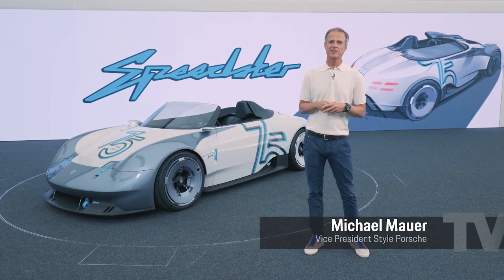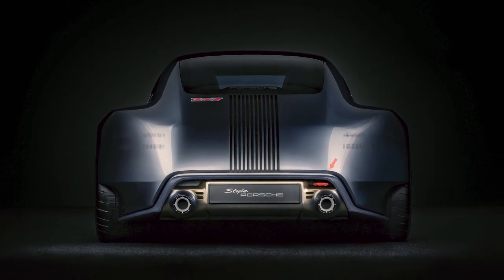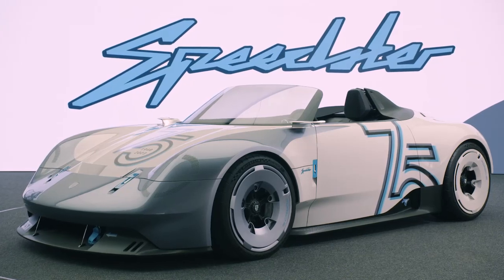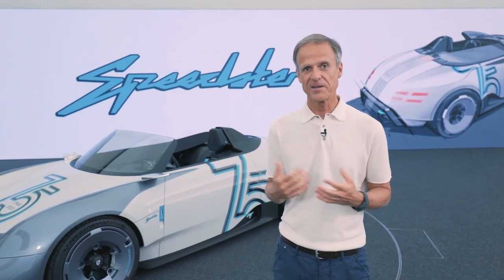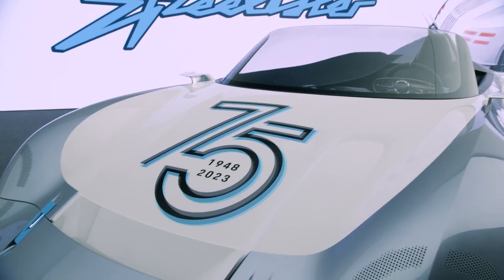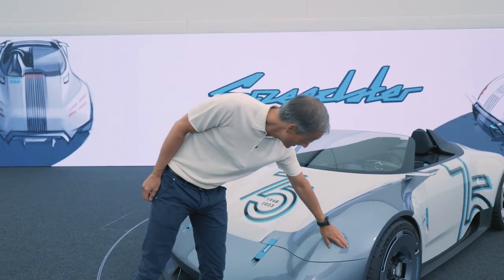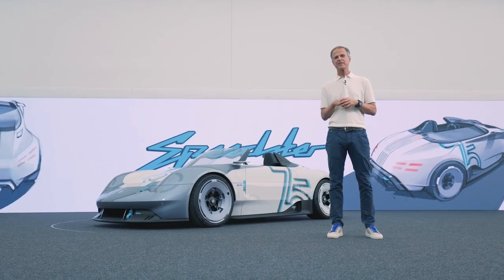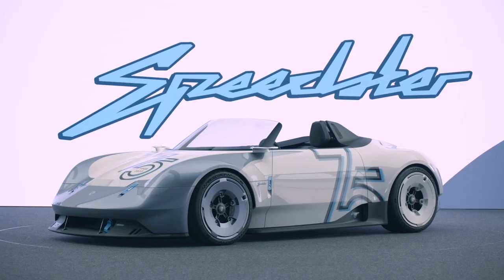Porsche Vision 357 Speedster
Michael Mauer explain the Porsche Vision 357 Speedster